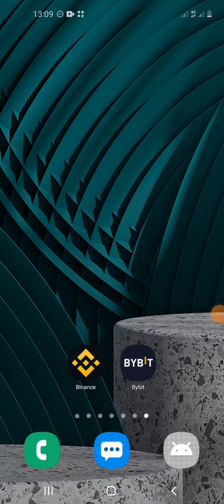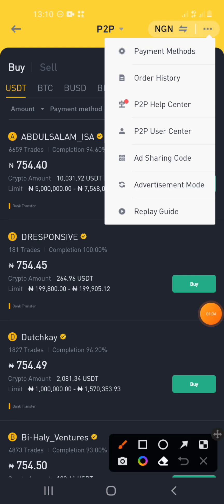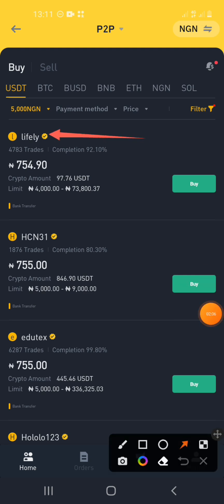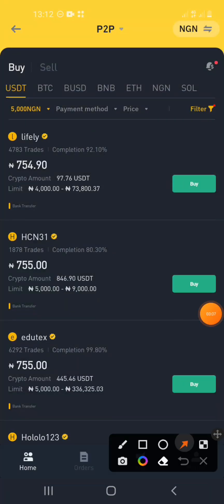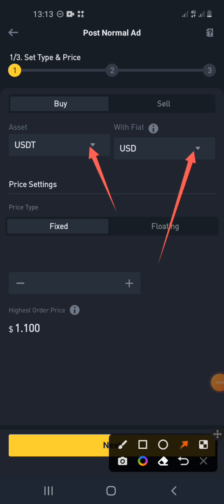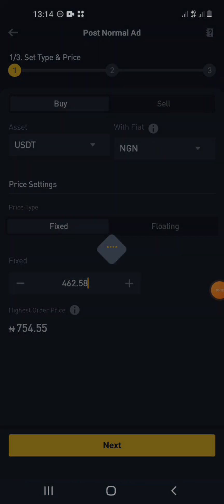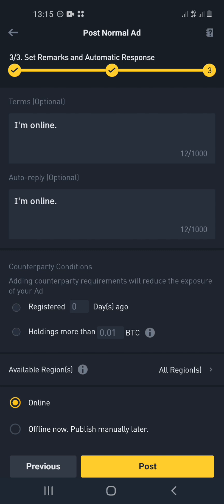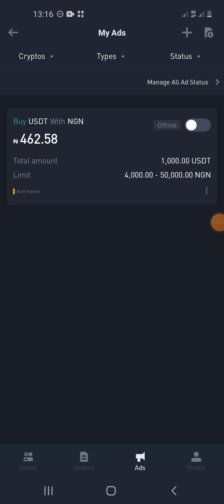How to create ads on binance in 5 minutes, how to Create p2p ads on binance for beginners